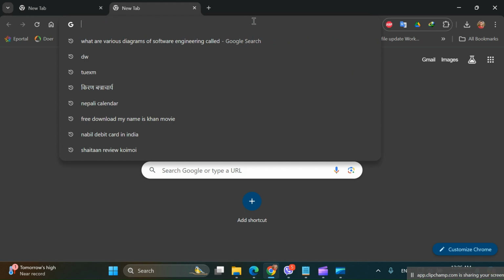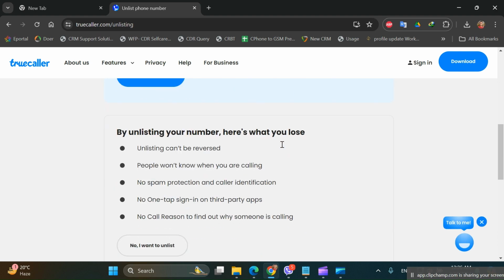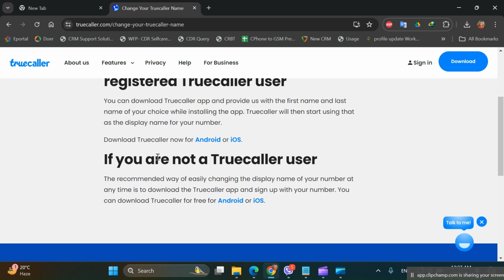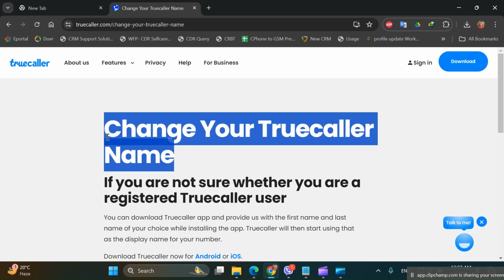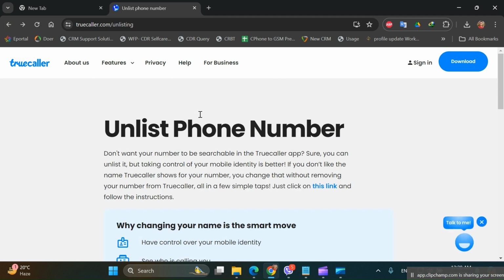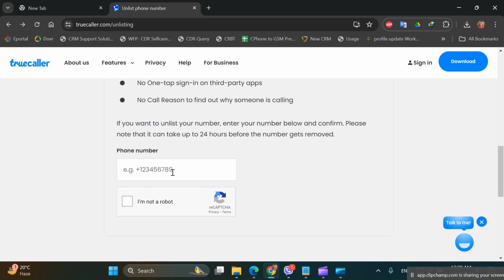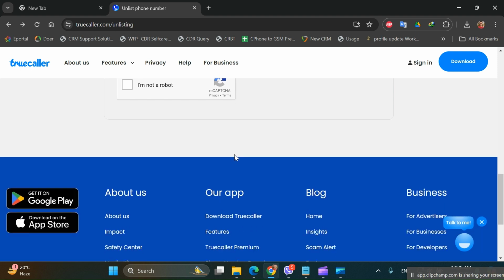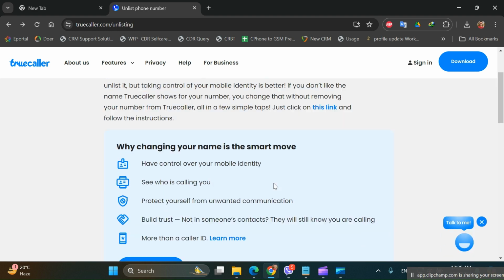Unlist your Mobile Number or Correct your Name in Trucaller app